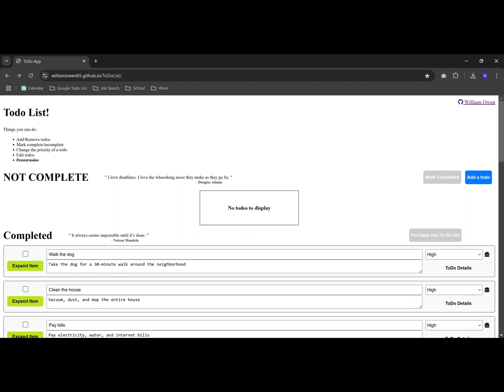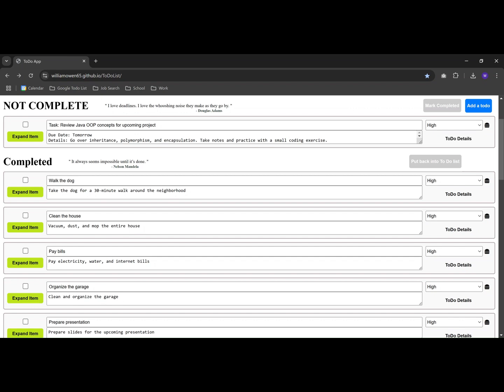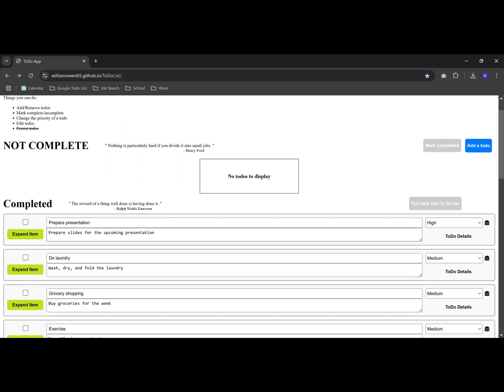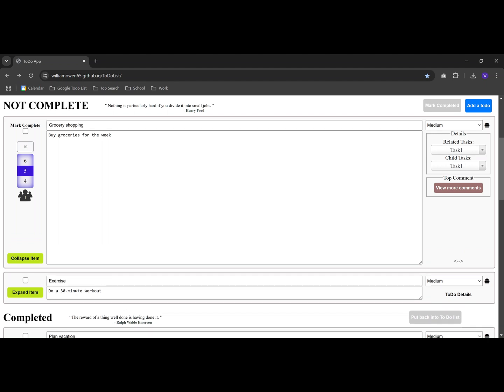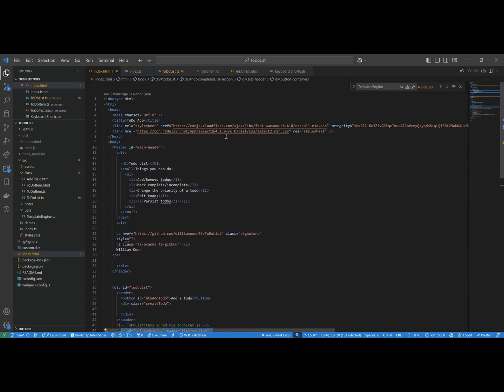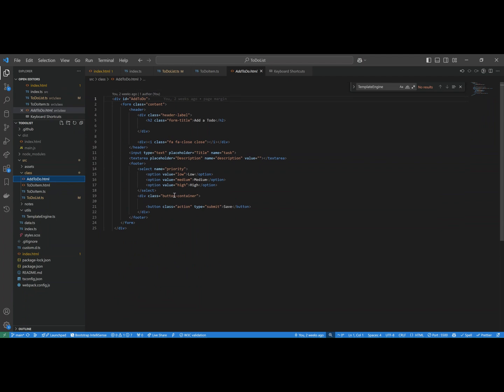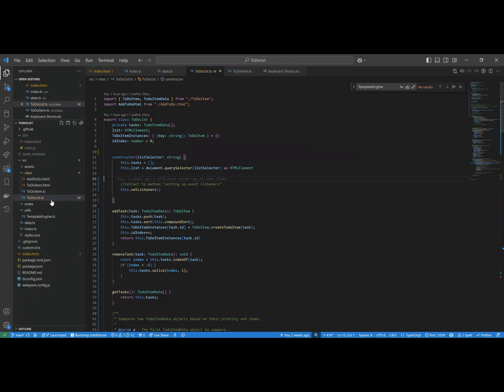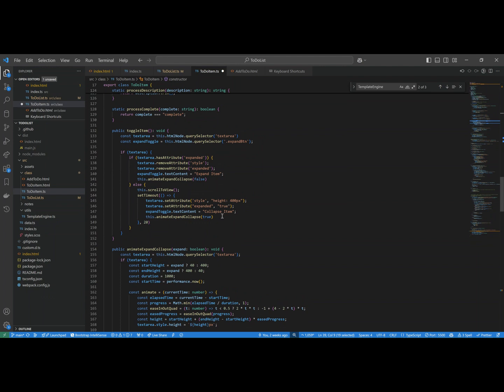Todo List App (Forum cards)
A sample project app for JavaScript CPTC Coursework.